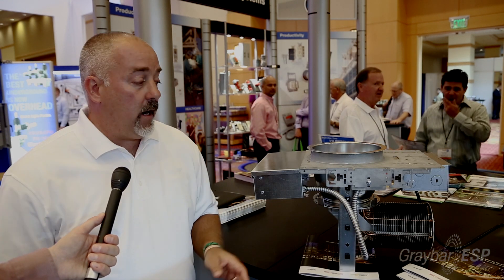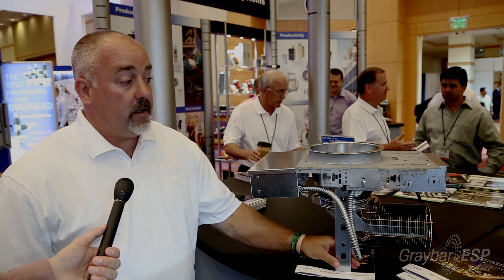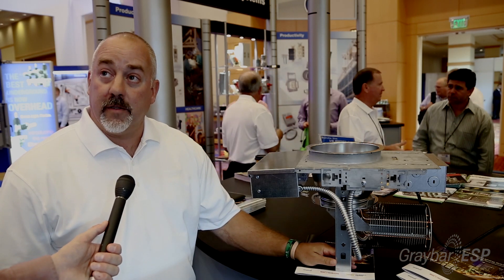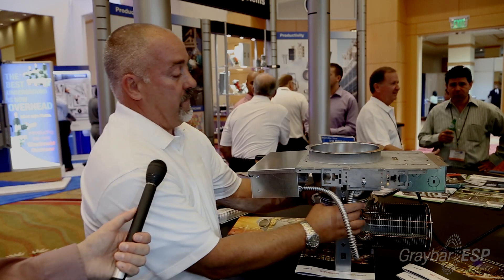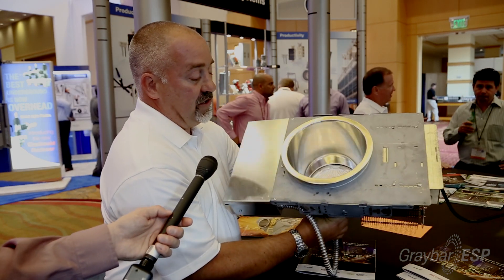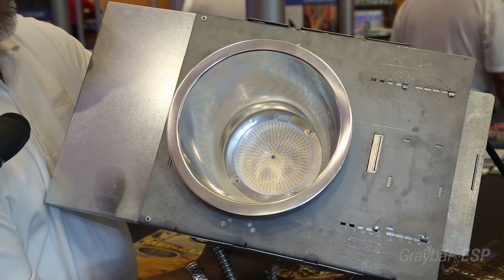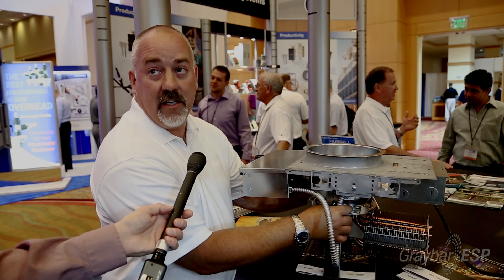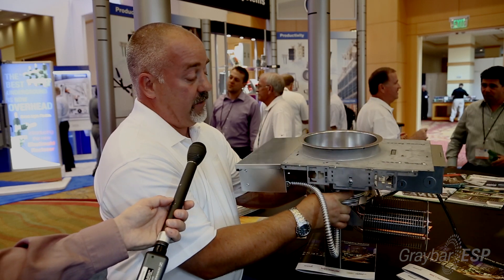Prescolite MegaLum recessed LED downlight - rated at 12,000 lumen, Graybar ESP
Clayton Smith, Regional Sales Manager at Hubbell Lighting, discusses the industry's first 12,000 lumen recessed LED downlight - Prescolite MegaLum. Great for high ceiling applications.